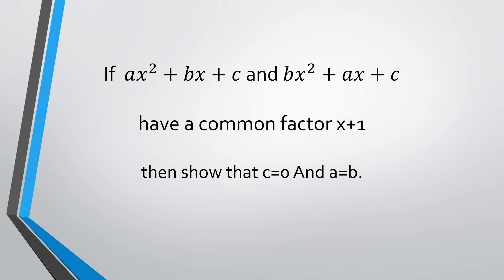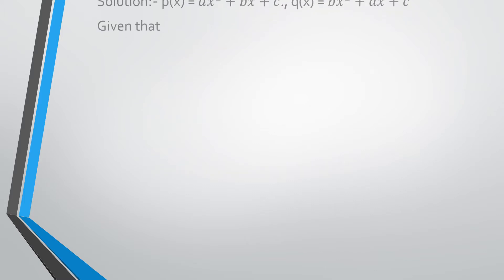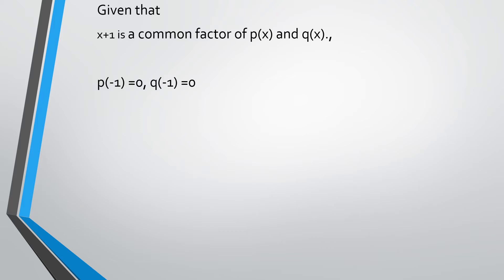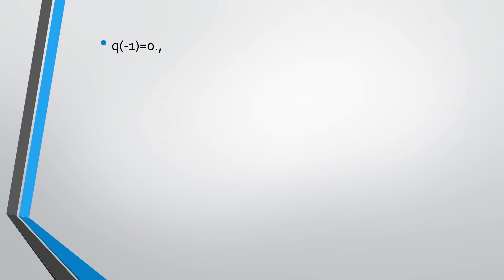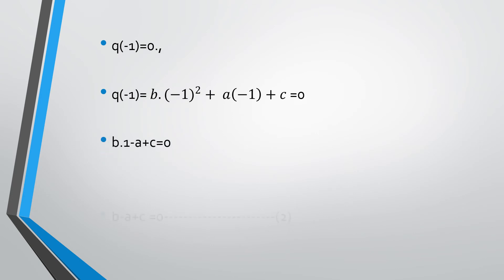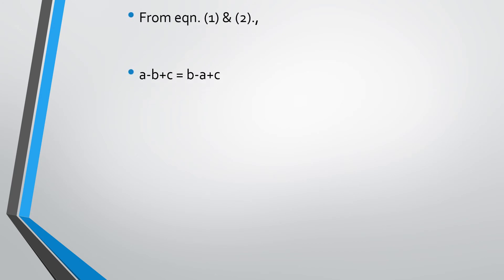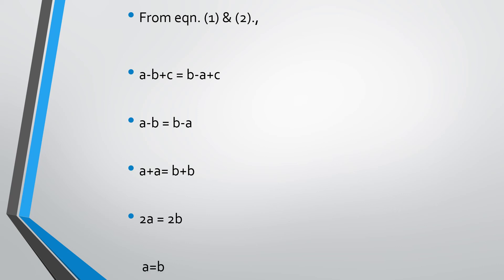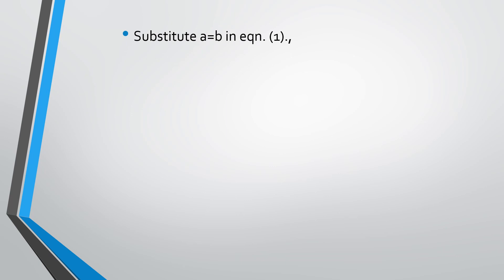If 𝑎𝑥^2+𝑏𝑥+𝑐 and 𝑏𝑥^2+𝑎𝑥+𝑐 have a common factor x+1 then show that c=0 And a=b.